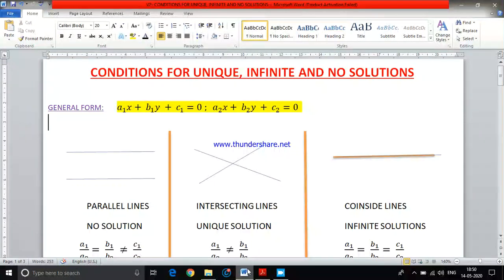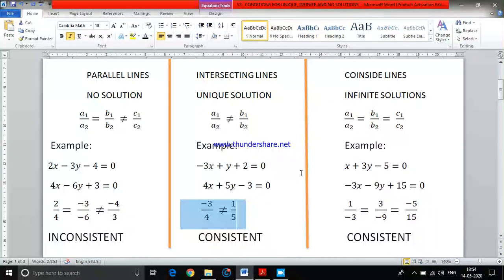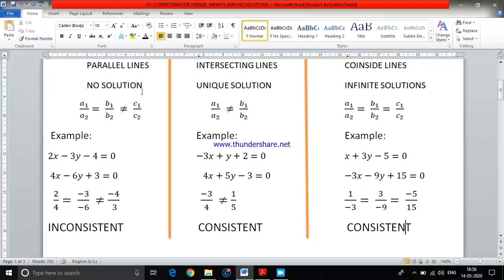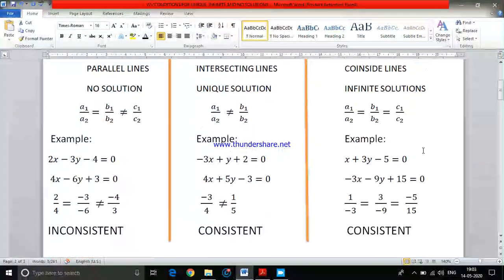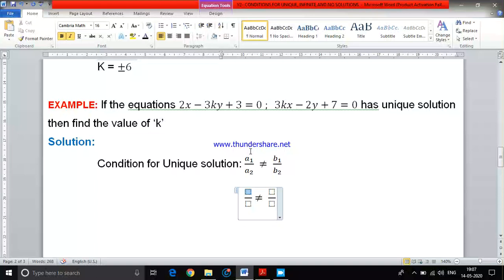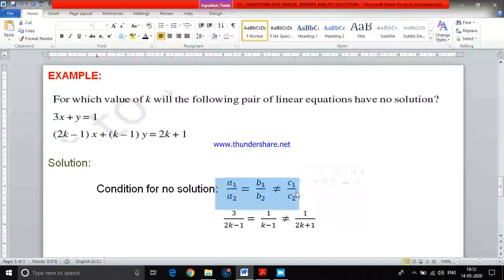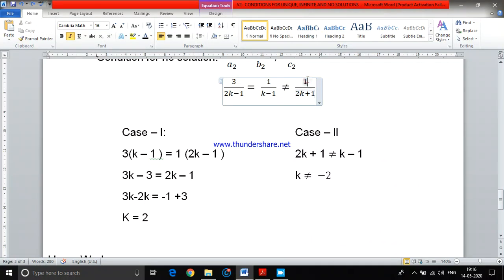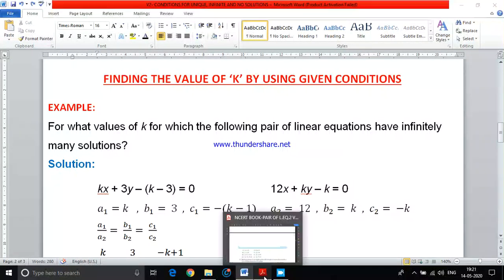V2 | CONDITIONS FOR UNIQUE, INFINITE AND NO SOLUTIONS | EXAMPLES | CBSE | CLASS X | MATH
In this video, we discussed about the conditions for unique solutions, Infinite solutions and No solutions with proper examples.